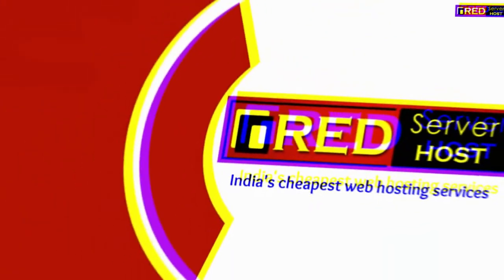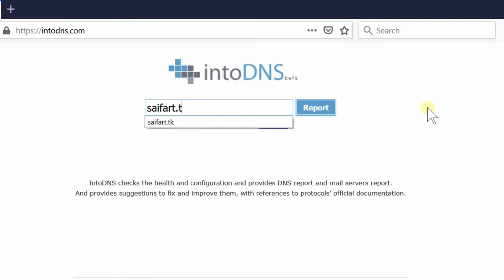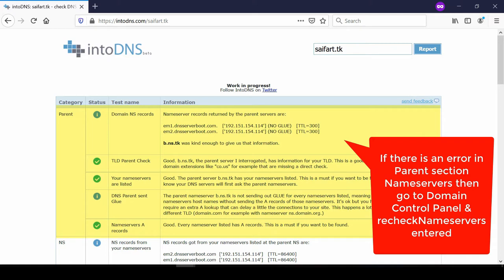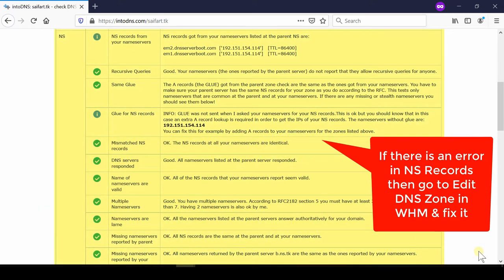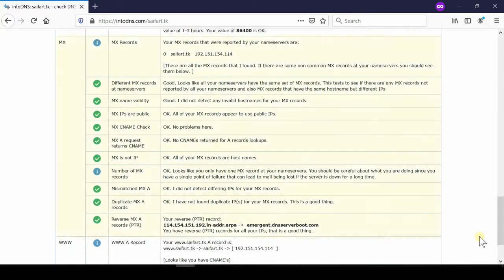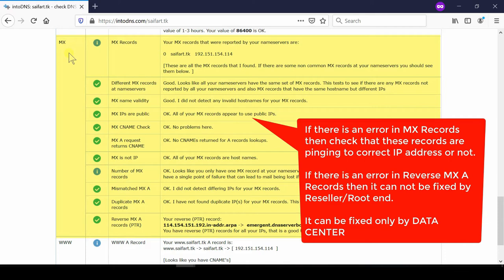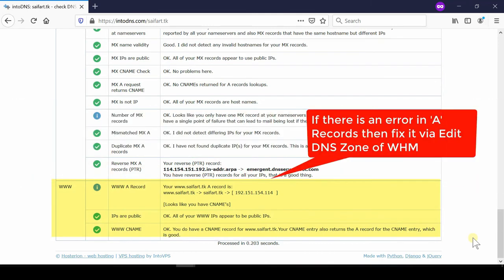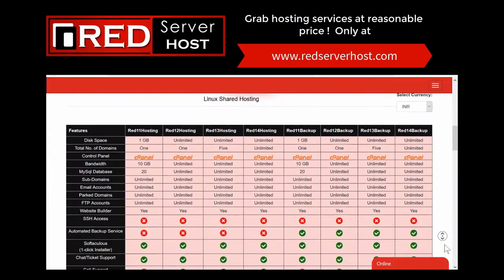[🔴LIVE] How to solve DNS related issue in a website?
Today in this video you will learn about how to fix DNS related issue in a website.
So friends if you are facing issues related to parent records, A records, MX records or nameservers  in your website then this video brings you all in one solution for all DNS related issue in your website.
You can check DNS related issue in your website through intodns.com
Go to intodns.com and enter your domain name
Finally click on Report to get complete DNS report of your website.
In the first para of DNS repot you will be able to see the nameservers with IP address. Tese nameservers are basically those nameservers which are inside your domain control panel. So if you see any error in this section then simply go to your Domain control panel and check the nameservers written over there.
In the second para you will see two nameservers which are fetched from Edit DNS Zone in WHM.You can simply check it from Advance Zone Editor in your cPanel.
Now if you come down to the third para i.e MX record. If this section hace some error then in that case your mail will not work. You can simply edit the MX records from Advacnce Zone Editor in your cPanel or Edit DNS Zone in WHM. If in case there is an issue with Reverse MX record then you just need to consult with your Hosting provider.
At last if your website is having some issue with A Records then simply go to Edit DNS Zone inside your WHM or else Advanace Zone Editor in cPanel.

In this way you can diagnose DNS related issue in your website.